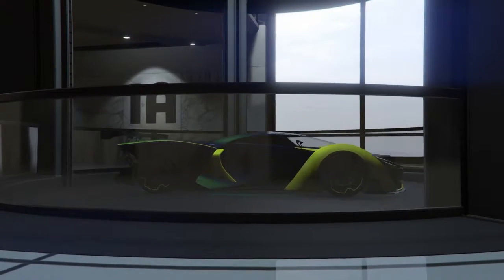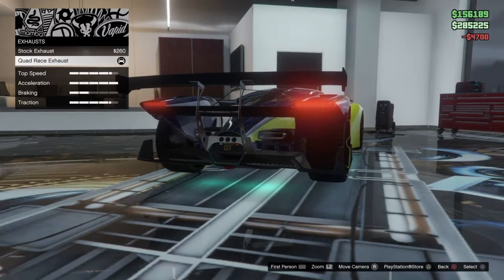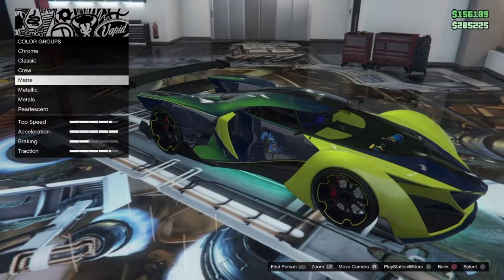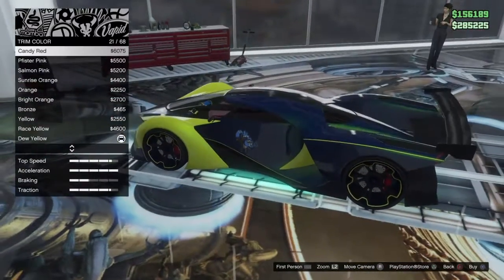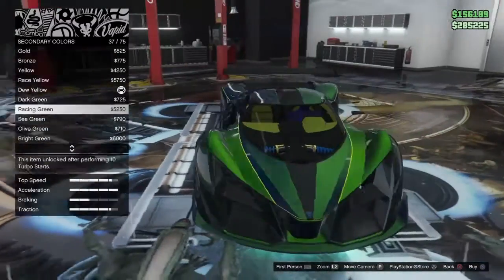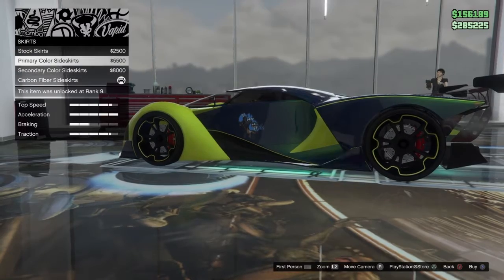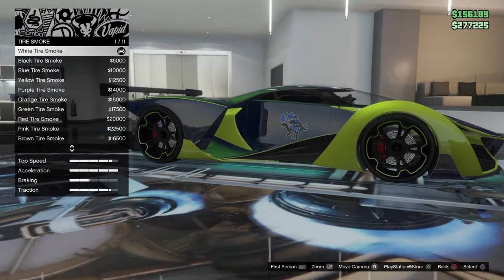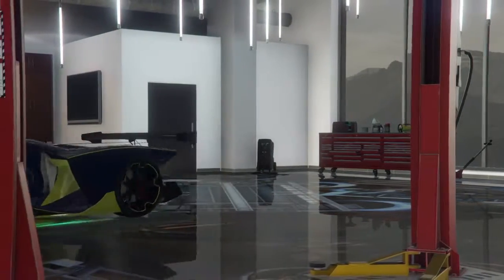Grotti X80 Proto Modification Review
Modifying the Grotti X80 Proto